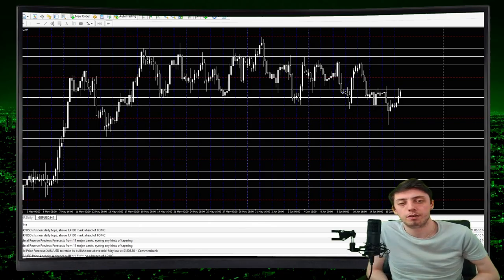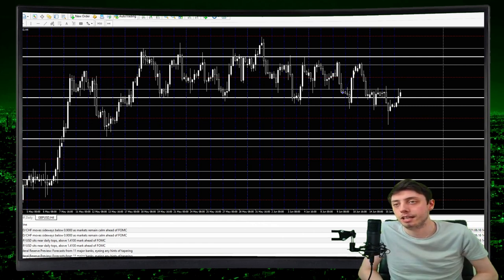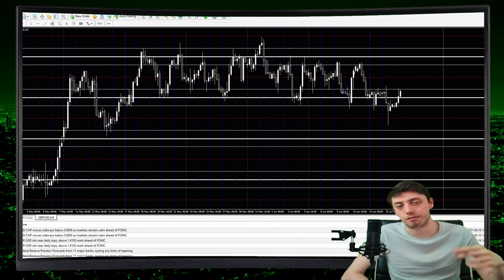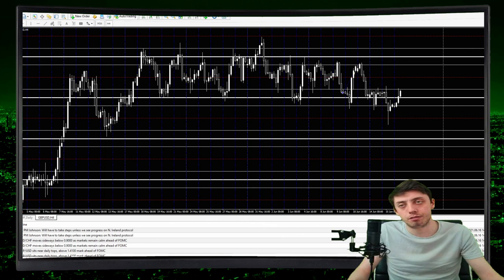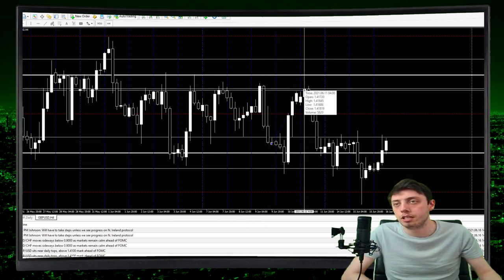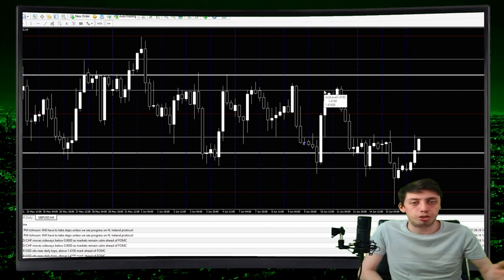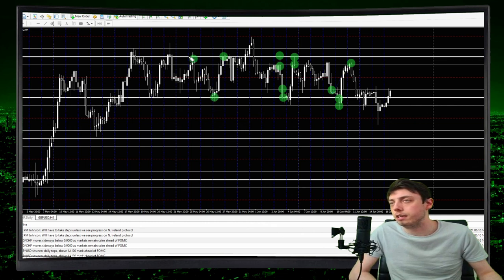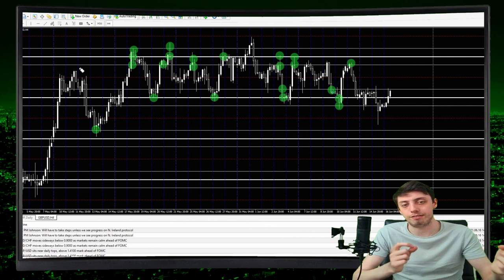600 Pips Per Week GBPUSD Forex Trading Strategy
600 Pips Per Week GBPUSD Forex Trading Strategy

Round numbers forex trading strategy that can help you to get up to 600 pips per week. Do you need a strategy to pass ftmo, cti, 5%ers or improve get more pips from your trading? This is the best forex trading strategy in 2021 for you to use.

Indicators. We only use two indicators
- Numbers indicators. 00, 20, 50 and 80 levels
- 00 levels are white
- 20 and 80 levels are grey
- 50 levels are red
- There is a reason for this and we will get onto that soon

- Days of the week indicator
- For this strategy, we only trade Tuesday, Thursday & Friday
- You can only choose those days if you want to but I have chosen to see all the days of the week

The basics
- This is a reversal strategy
- We are using the days of the week and levels to find reversal points
- We expect to see reversals on Tuesday, Thursday or Friday
- Two trade ideas per week max
- I said trade ideas because we will possibly be entering multiple trades for each idea

The step by step plan
- Step 1: Wait until its Tuesday or Thursday/Friday
- Step 2: Check the 4h timeframe
- Step 3: If we are looking for longs, are we at the 20 level? If we are looking for shorts, are we at the 80 level? If not, we dont have a trade so close the charts.
- Step 4: If we are but we have been at this level for a day, close your charts and wait until your next reversal day.
- Step 5: If we are, open your first trade once price touches that level.
- Step 6: Put your SL at the next 50 level. If you're going short its the 50 level above and if you're going long its the 50 level below
- Step 7: Your take profit is 100 pips
- Step 8: If price touches the 00 level, enter another trade with the same SL and TP parameters
- Step 9: If price touches the 20 or 80 level, enter another trade with the same SL and TP parameters. Of course if you're going long it would be the 80 level, if you're going short it would be the 20 level.
- Step 10: Close your charts and walk away from your computer

Timestamps
0:00 Intro